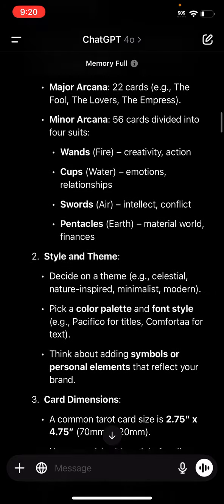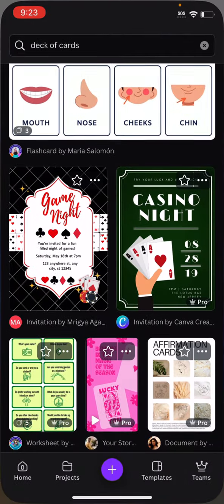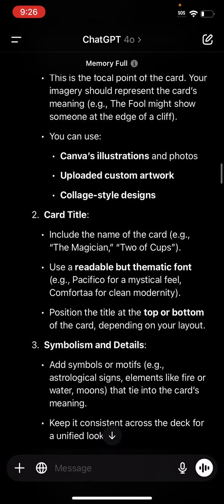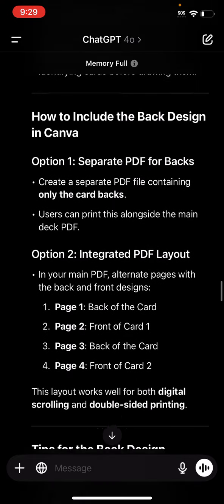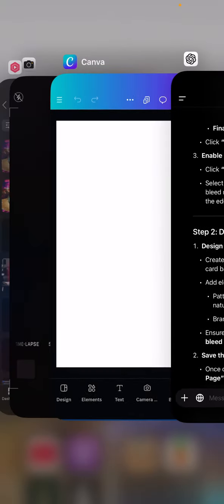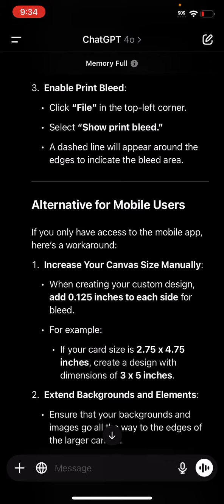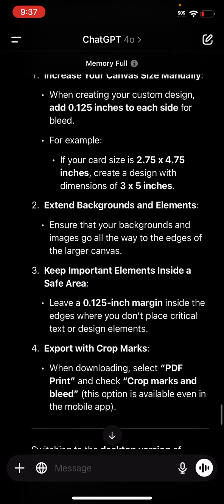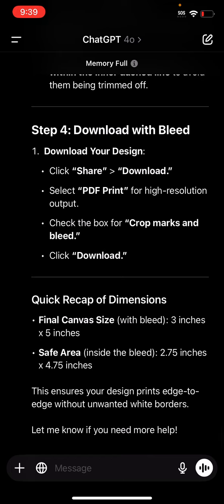Create a Digital Product with Me using Chat GPT, Gumroad & Canva Part 1 | Bee Nnabugwu